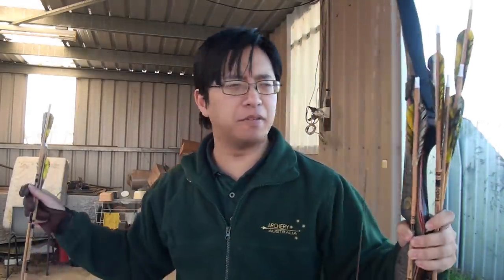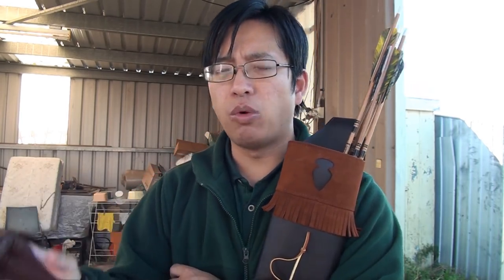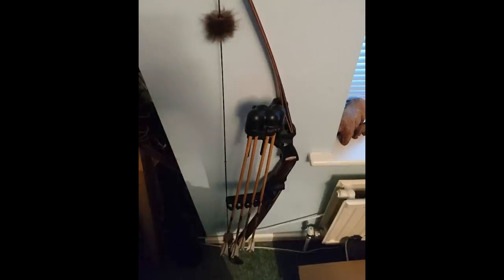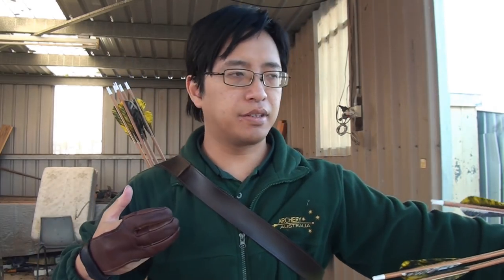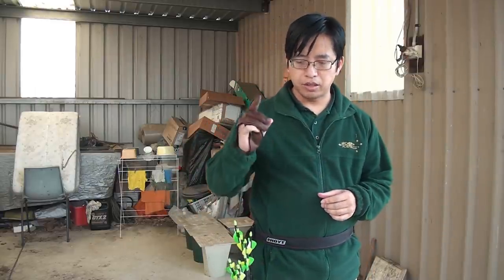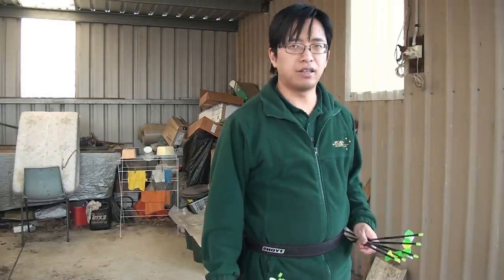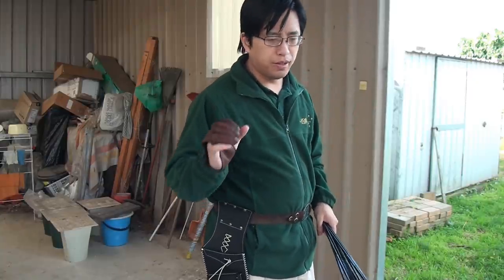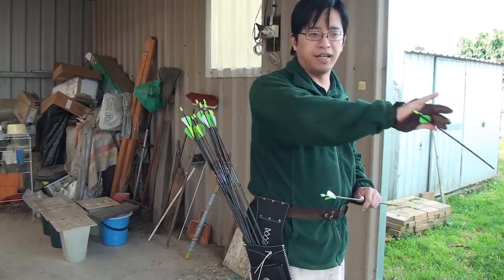Archery | Quivers - What's the Difference?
Bow quivers, back quivers, field quivers, hip quivers. What's the difference?

Equipment featured:

Bows:
Bear Takedown
Mandarin Duck Phantom (donated by Mandarin Duck)

Quivers:
NEET Back Quiver
Easton QH100  Hip Quiver
Mandarin Duck Ranger Jungle Quiver (donated by Mandarin Duck)
W&W A-1 Magnetic Hip Quiver